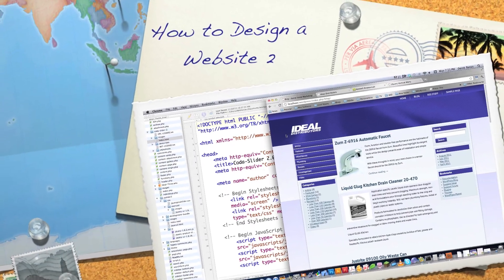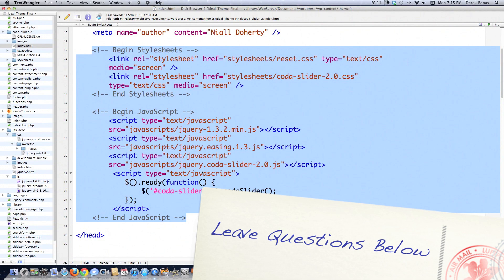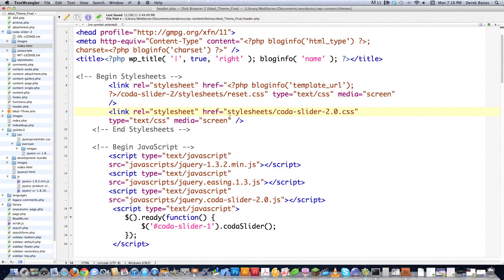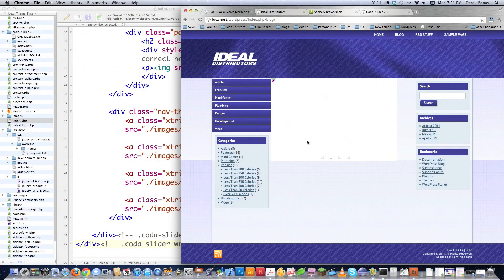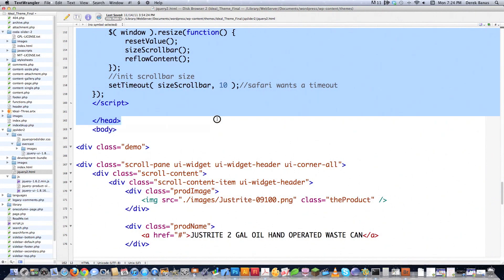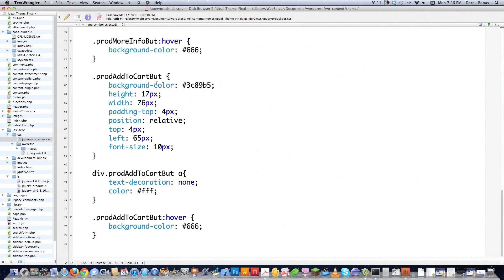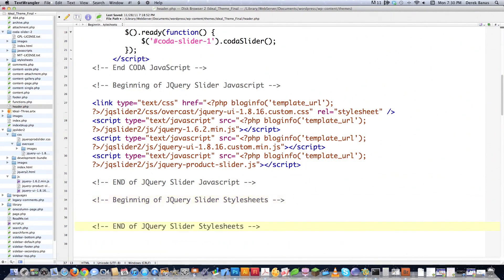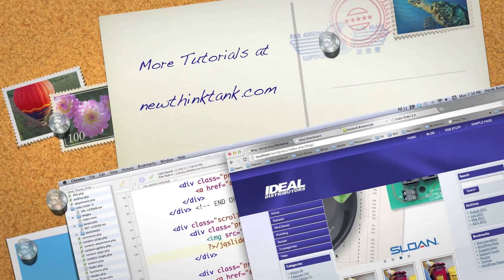How to Design a Website 2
In a previous tutorial, How to Design a Website, I showed you the steps I follow to create a web design as quick as possible.

Because of numerous requests, I'll show you how to add my cross browser Featured Content and JQuery Slider components to that original design.

This tutorial will continue to take you to the next level in web design. Good developers know the languages. Great designers can build websites that work consistently on every browser. I teach you more about cross browser development now.